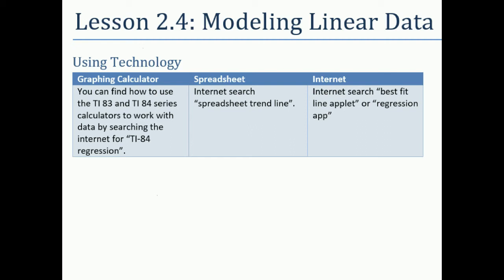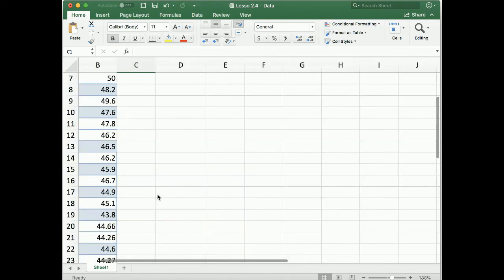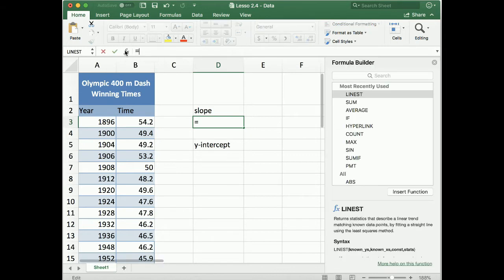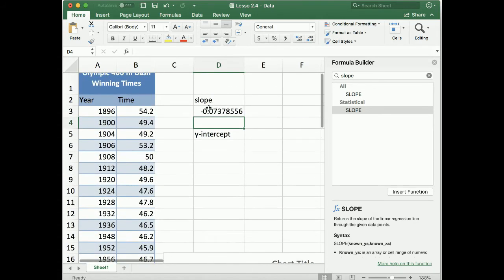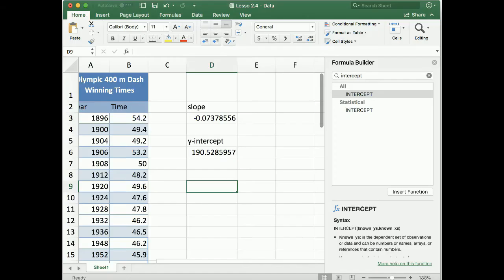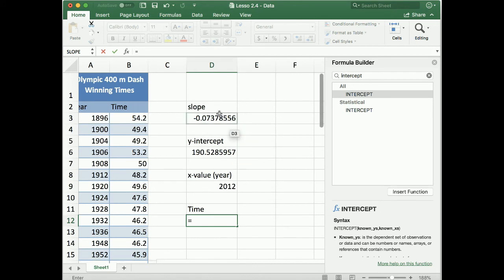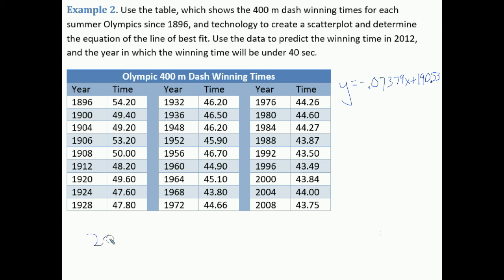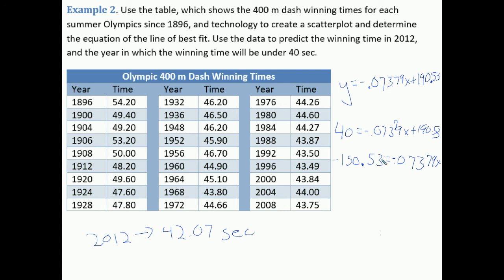Algebra 2 Lesson 2.4 Part 2 - Trend Lines with Excel